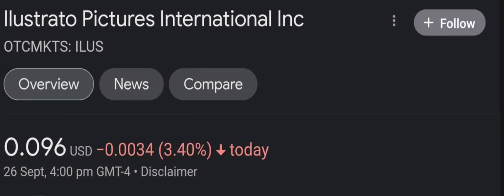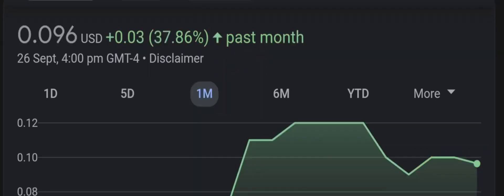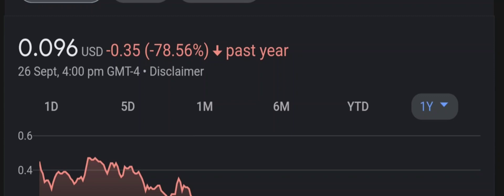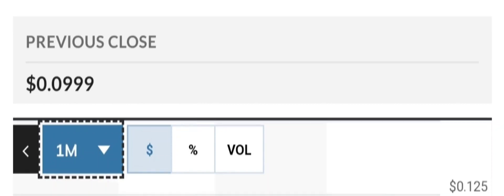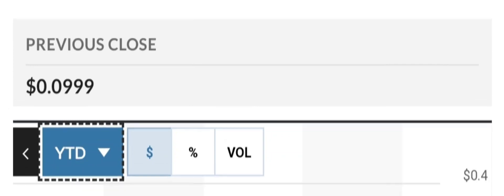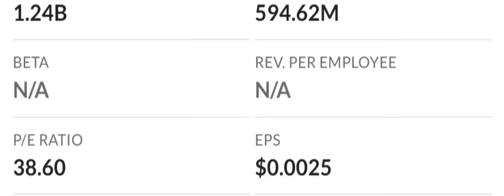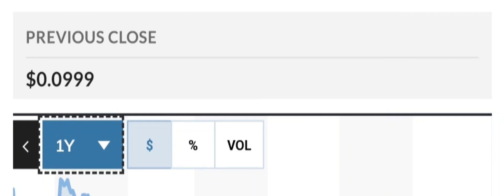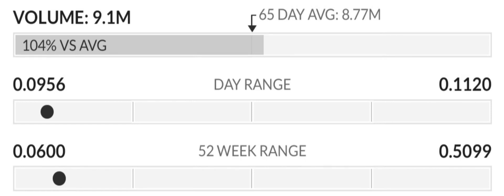ILUS STOCK REACTING TO BEARISH GOLD PANDA! BEARISH OR HUGE OPPORTUNITY ILUS STOCK NEWS TODAY